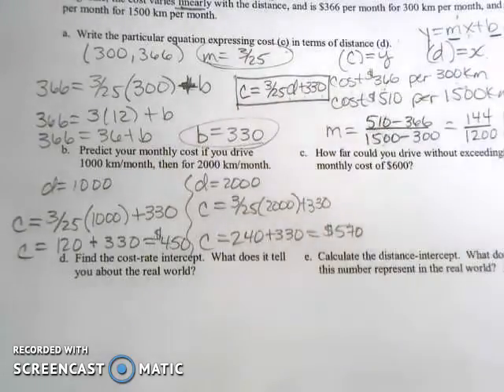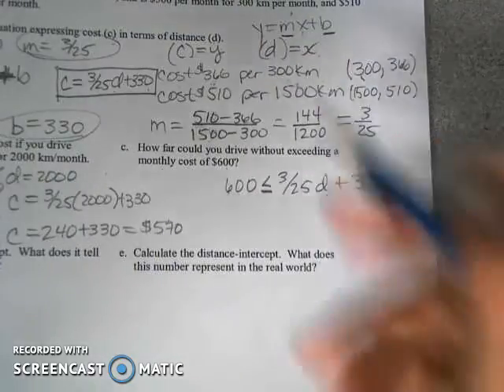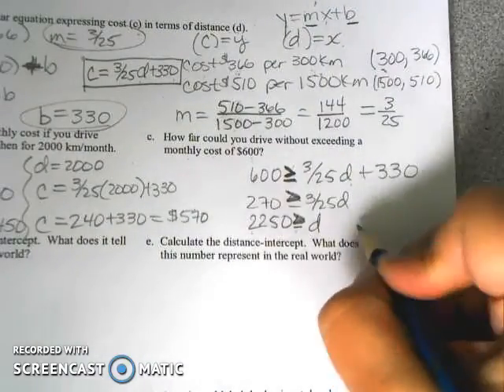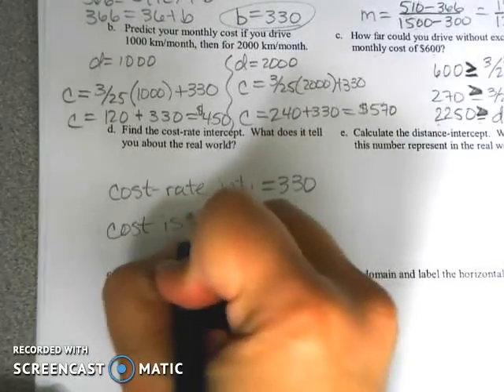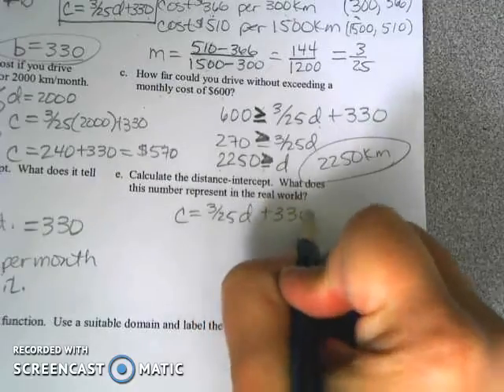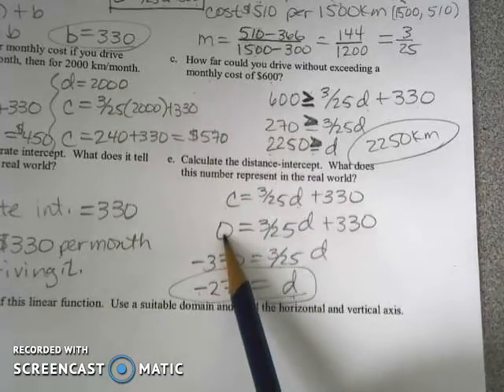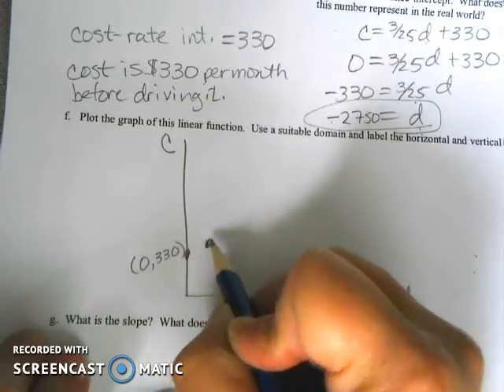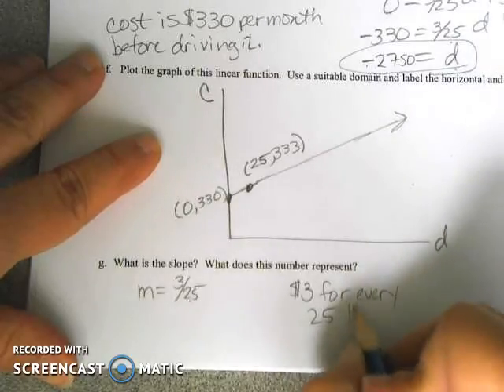linear word problem part 2